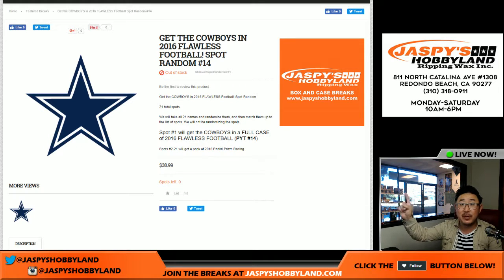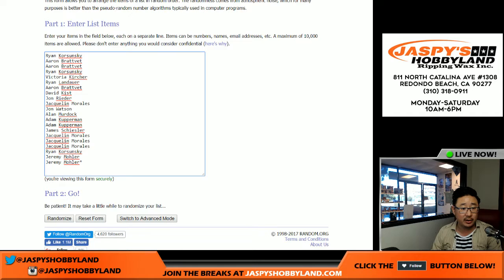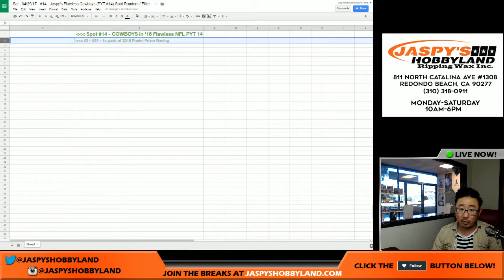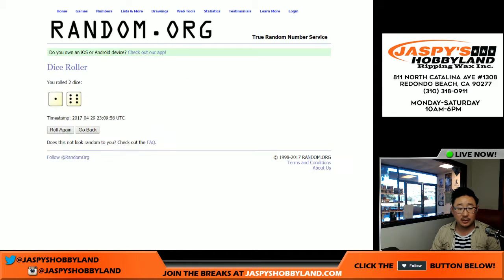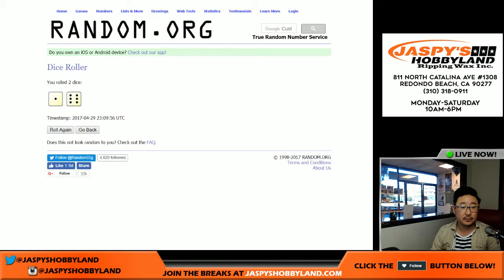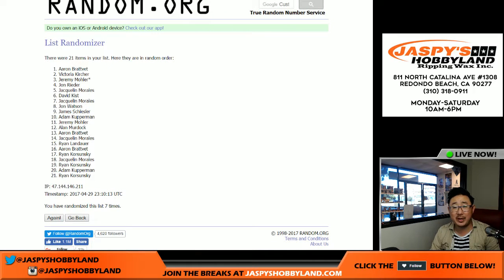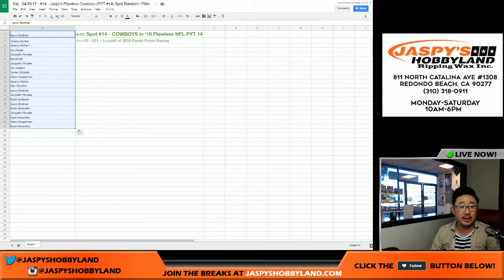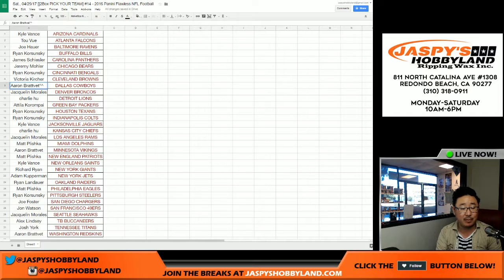Sat., 04/29/17 - #14 - Jaspy's Flawless Cowboys (PYT #14) Spot Random / Filler